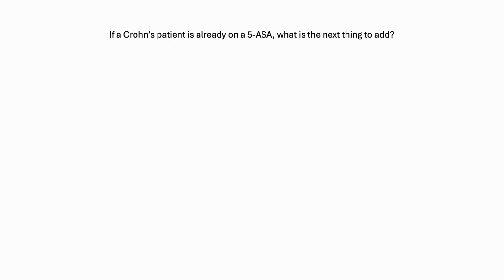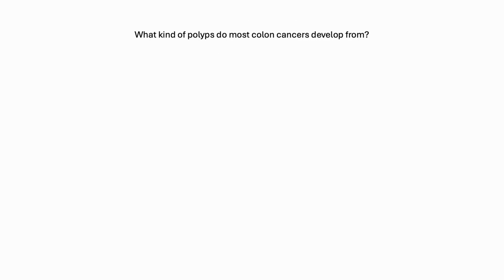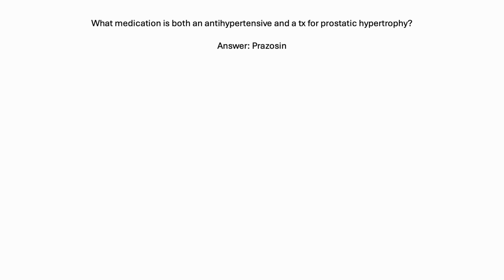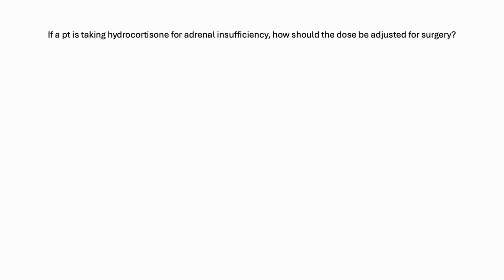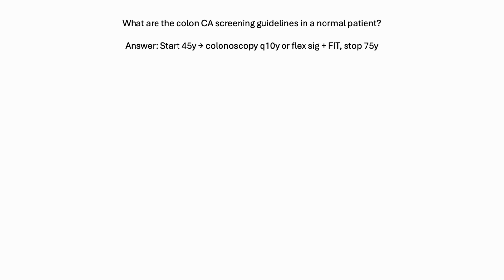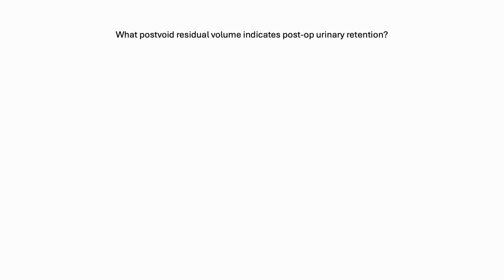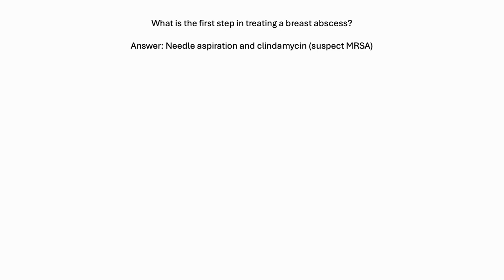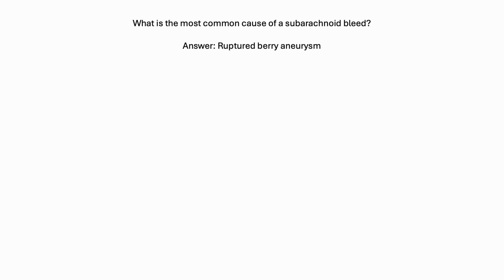Surgery EOR Review Pt 4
Q&A style to test your active recall